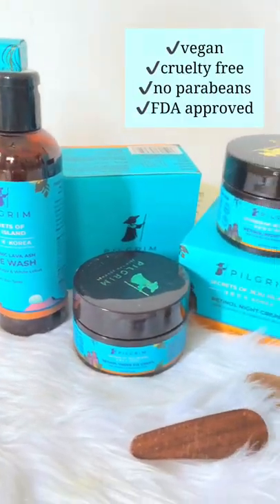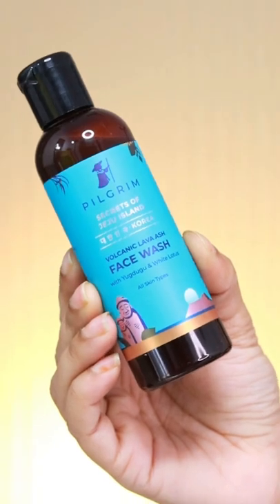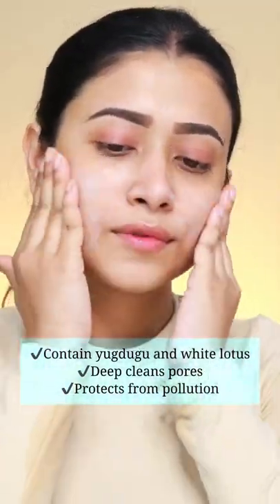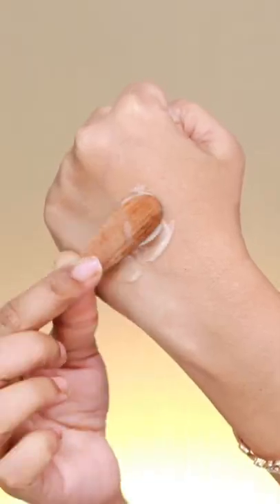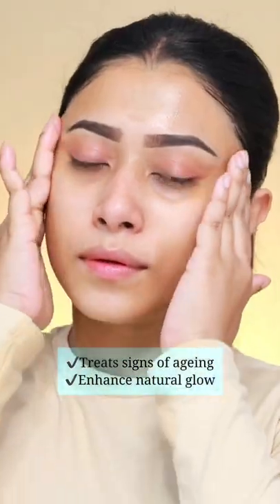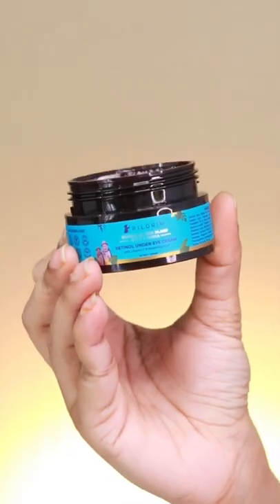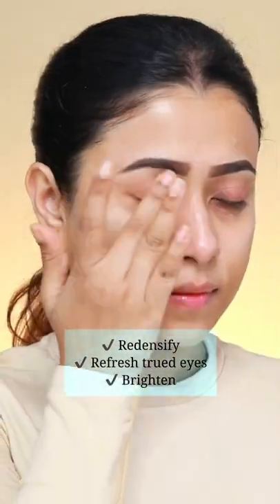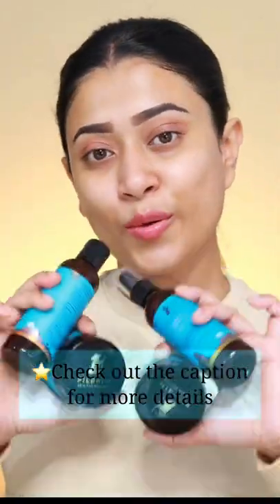FRENCH BEAUTY TIPS to look gorgeous | Night Routine | Pilgrim - Secrets of Jeju Island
Totally Love the Range , good for dry skin people also for all skin type .